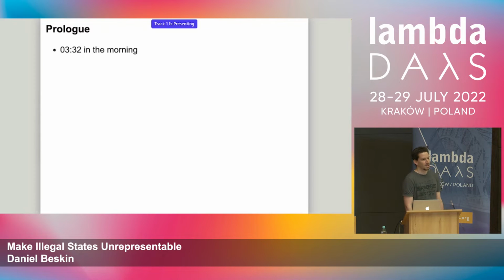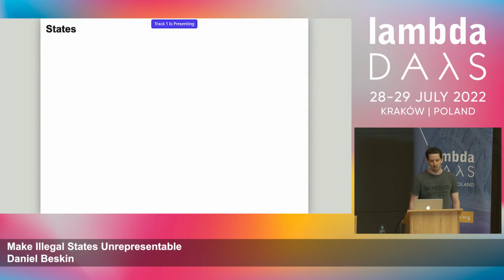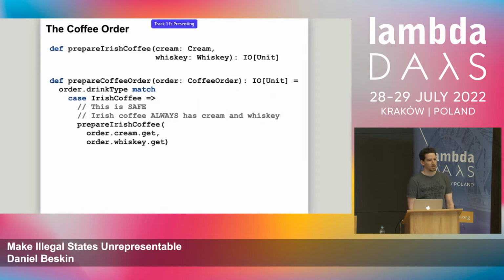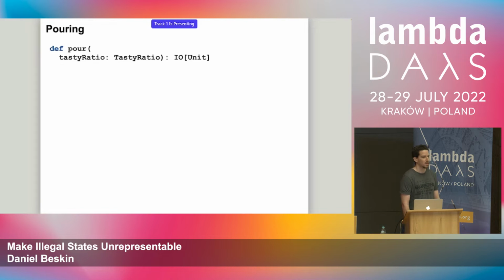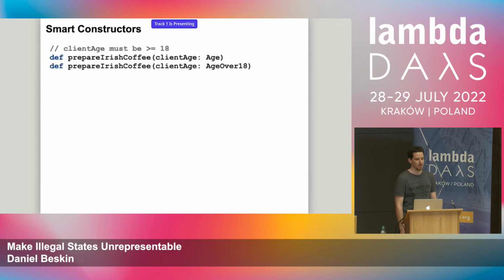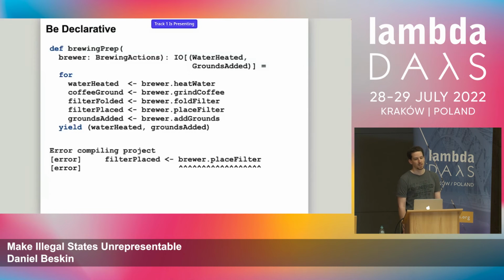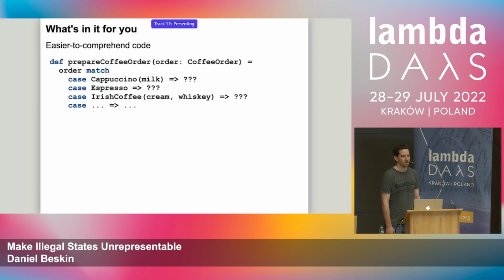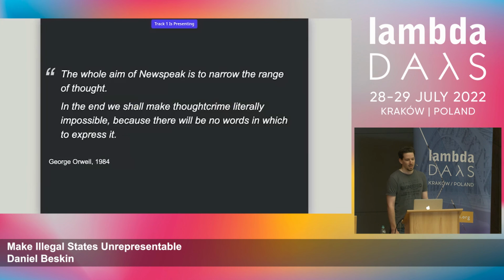Make Illegal States Unrepresentable | Daniel Beskin | Lambda Days 2022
Make Illegal States Unrepresentable | Daniel Beskin - Functional Developer

ABSTRACT
The ideal coined by Yaron Minsky, “make illegal states unrepresentable,” is as simple as it is profound. The benefits of writing software that conforms to this maxim range from easier-to-comprehend code, to a reduced number of bugs (and a reduced number of tests, to boot). This approach to writing code should be applicable in any setting, but strongly-typed functional programming is particularly well-suited to achieving the goal of reducing the number of illegal states of a system.
In this beginner-friendly talk, we will see a number of simple techniques that we can apply to our code to get ourselves closer to the ideal of making illegal states unrepresentable.

  Attend the next Lambda Days conference near you!